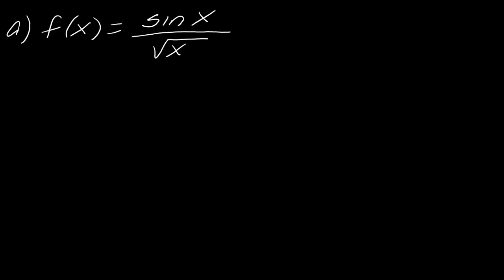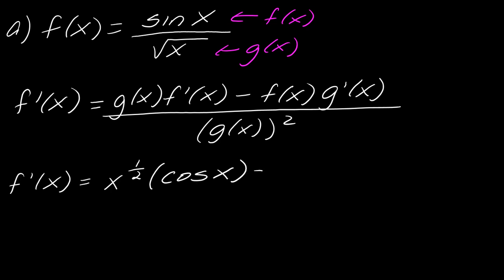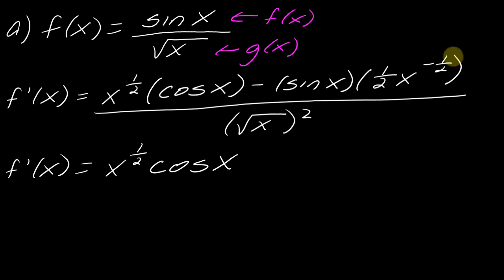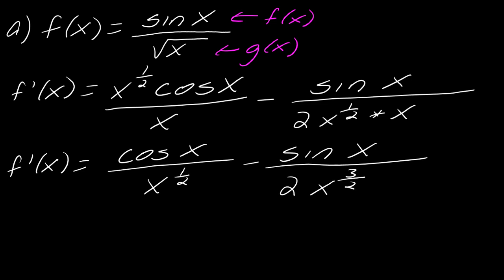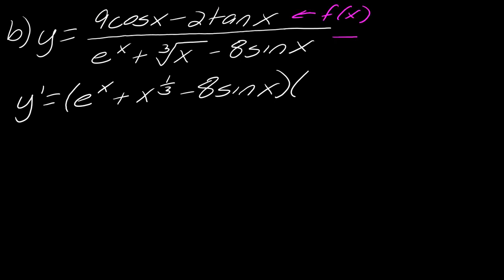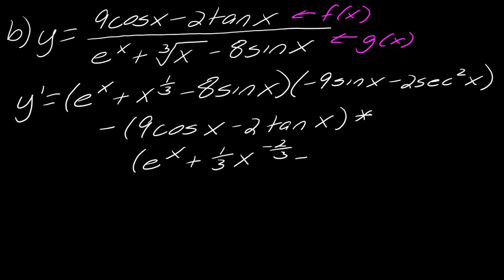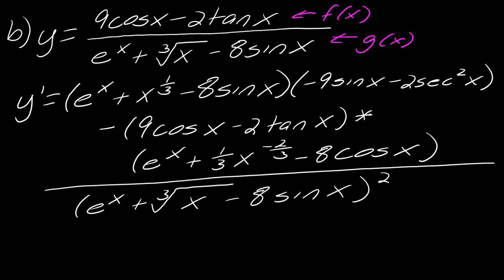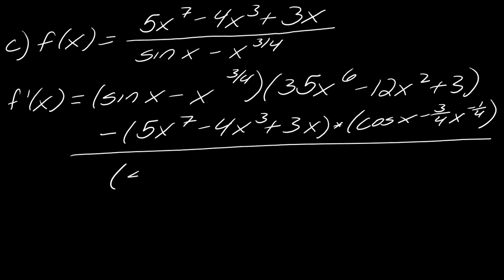Examples: How to Set Up the Quotient Rule for Derivatives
In this video, we focus mostly on the setup of the quotient rule. Some students tell me they get confused with setting up the rule, so I just focused on that skill in this video.

If you want to see all the algebra that goes with the quotient rule, go